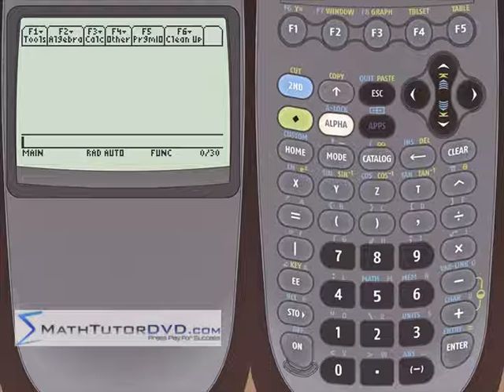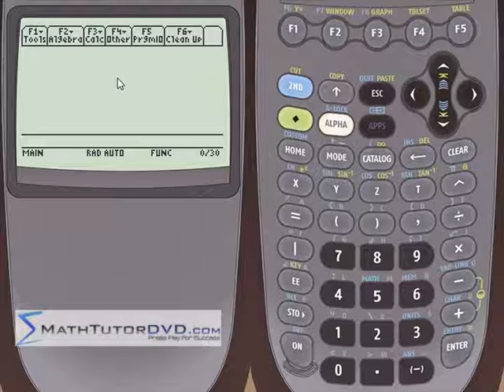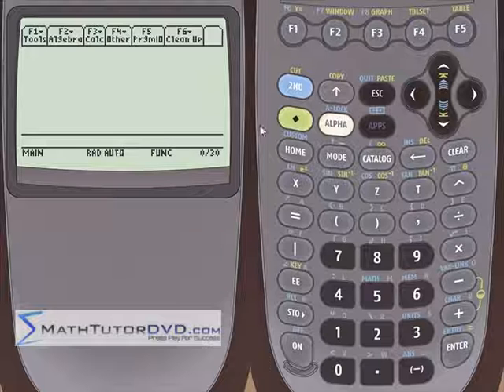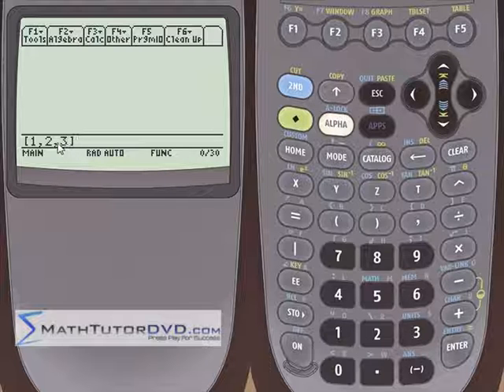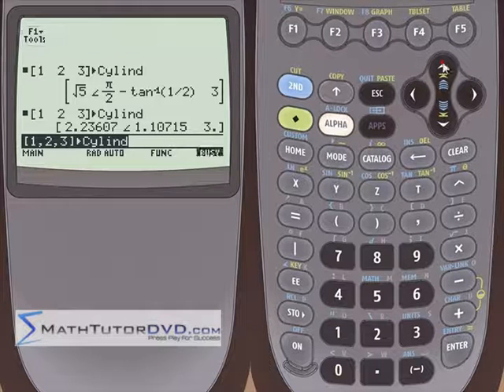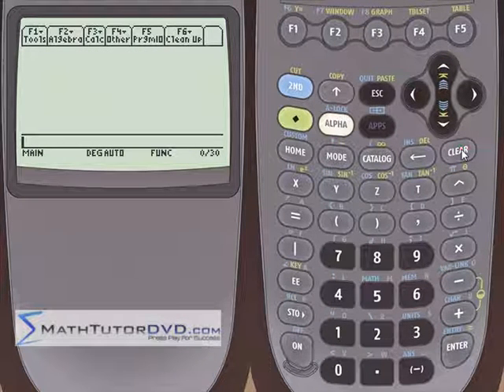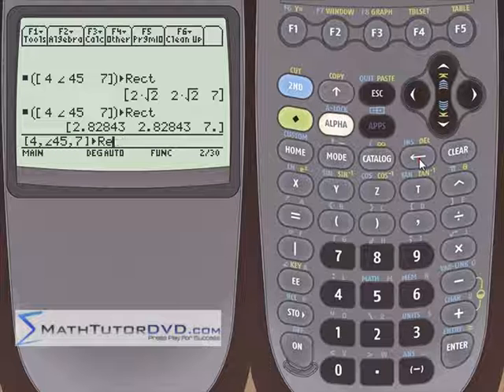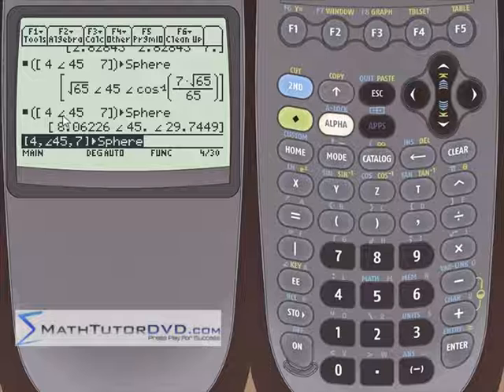TI-89 Calculator - 12 - Convert between Rectangular, Cylindrical & Spherical Coordinates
Here we will learn how to convert between rectangular (cartesian), cylindrical and spherical coordinate systems.